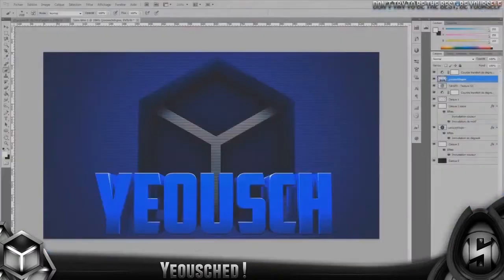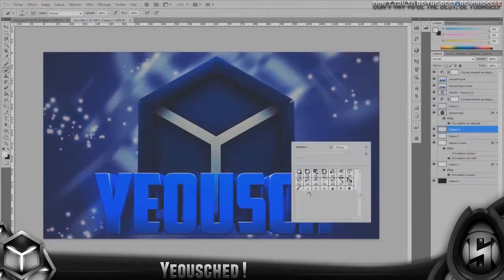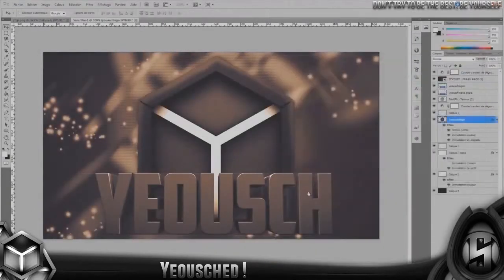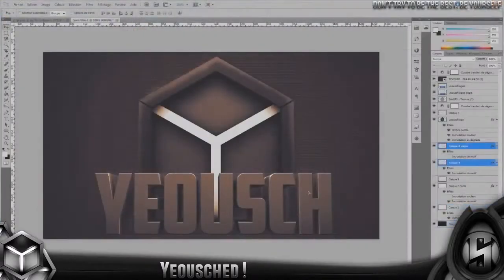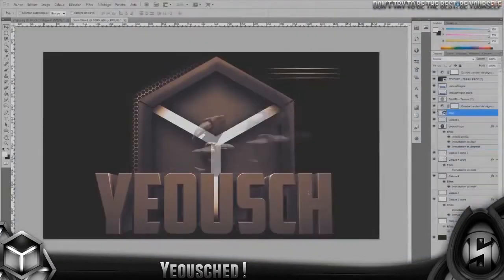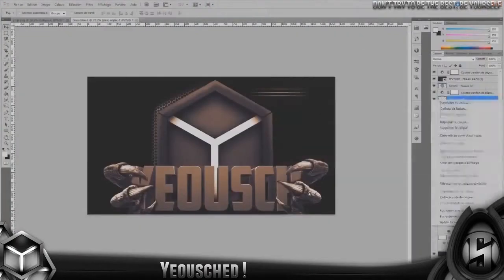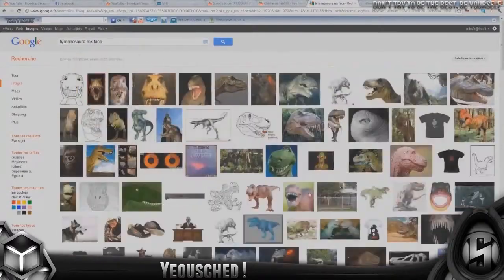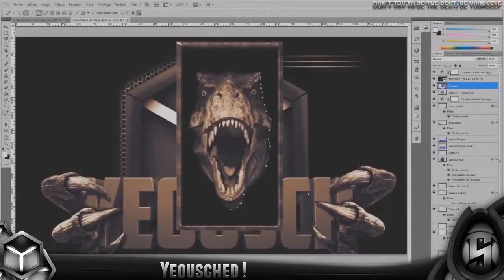Thursday Tips Ep. 1 - Gyazo | ChasGFX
In this Episode I give an overview of the application 'Gyazo', which is an instant screen-capture device which if Free for Windows & Mac.